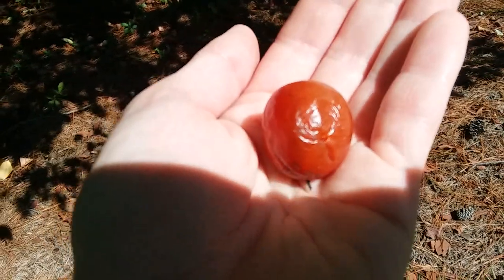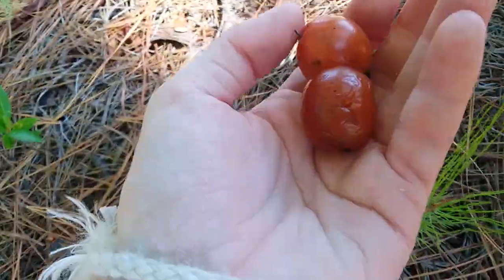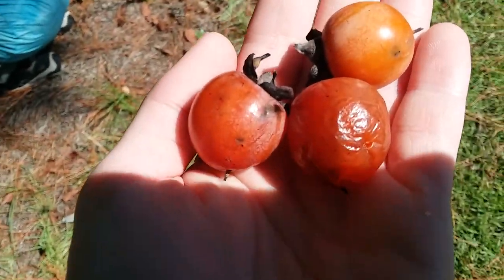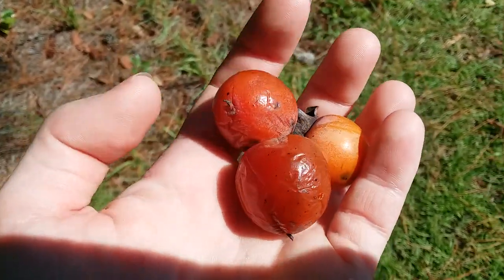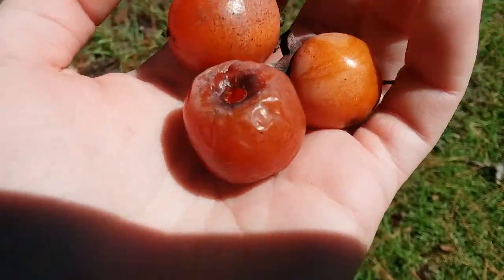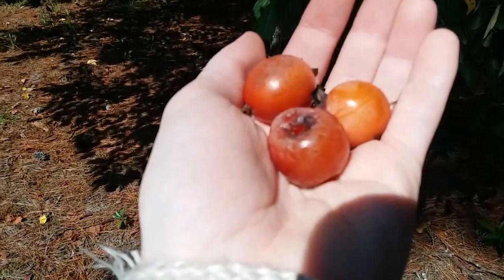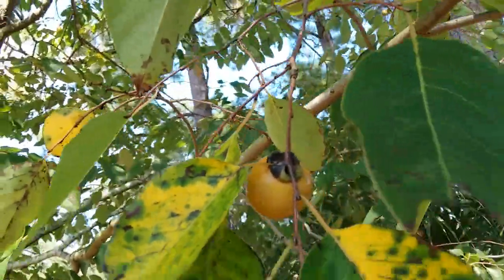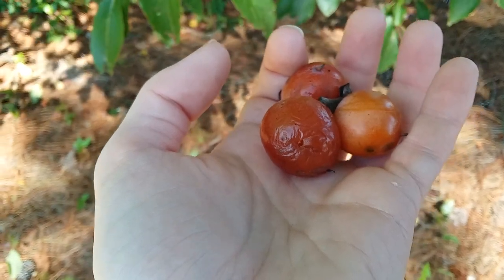American Persimmon sept 23 2023